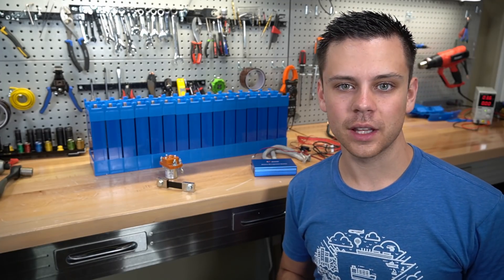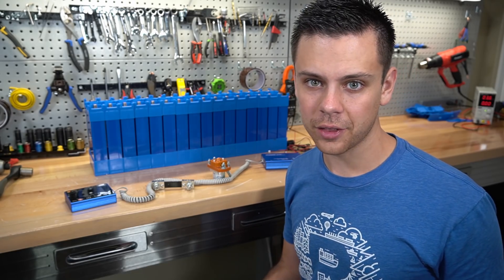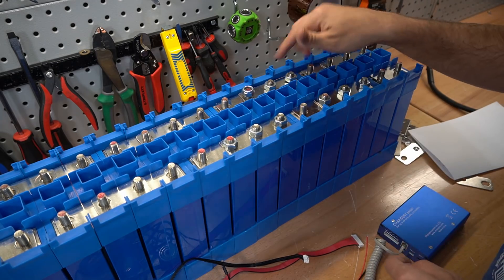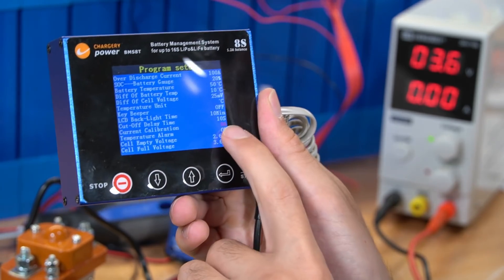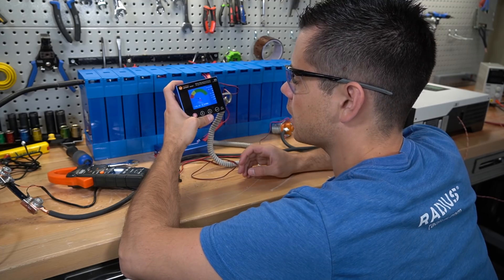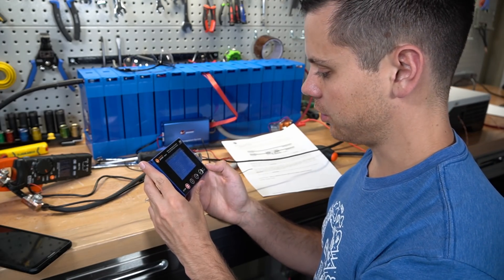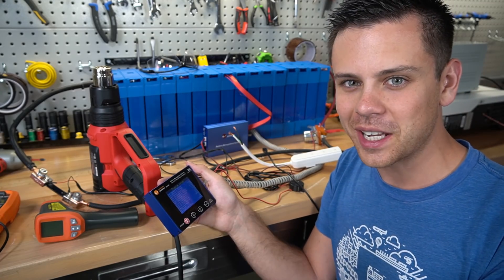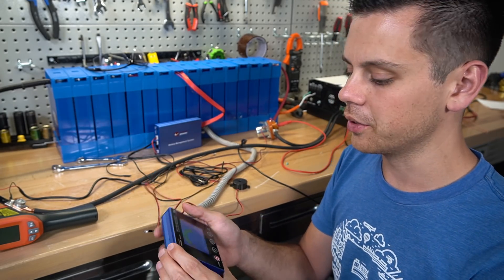Chargery 8T/16T LiFePO4/LTO/Li-Poly BMS Setup and Review